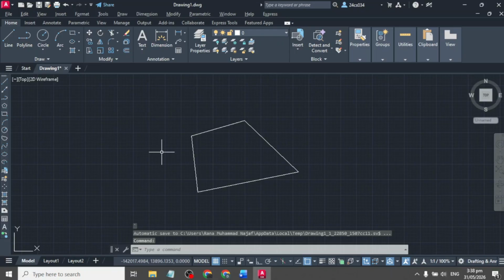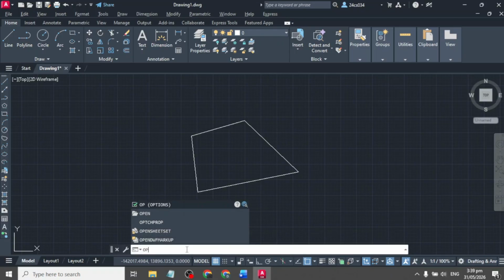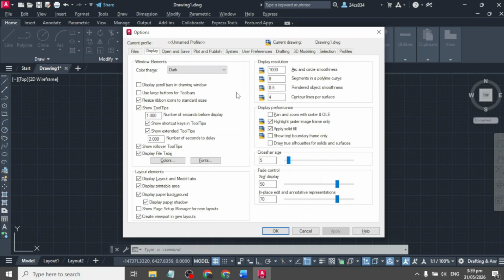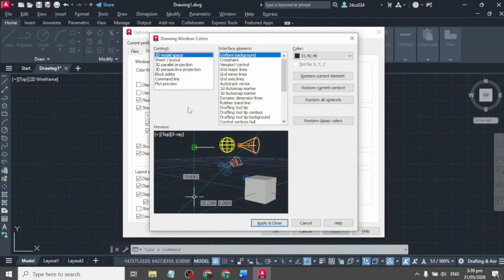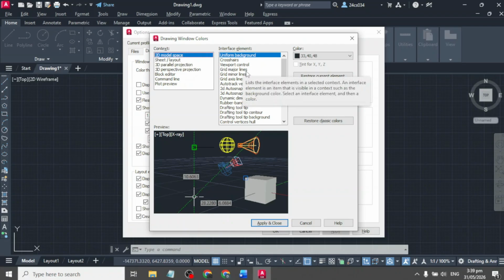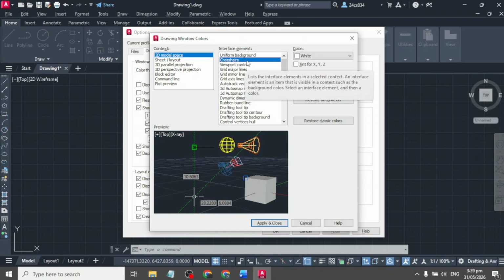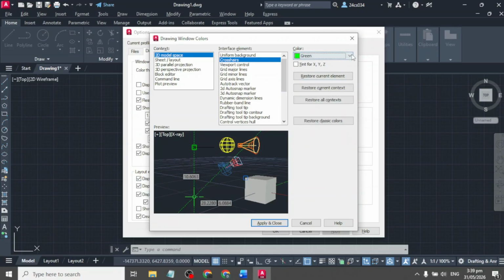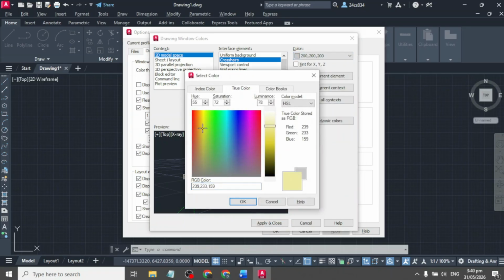AutoCAD How to Change Crosshair Color 2026 Tutorial